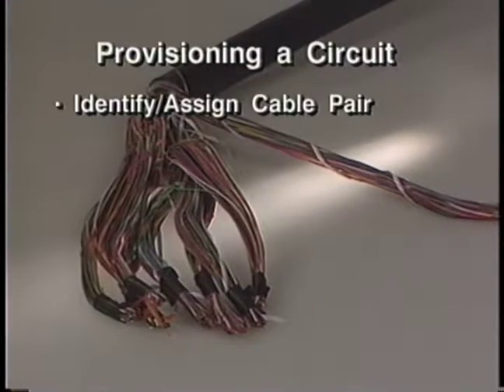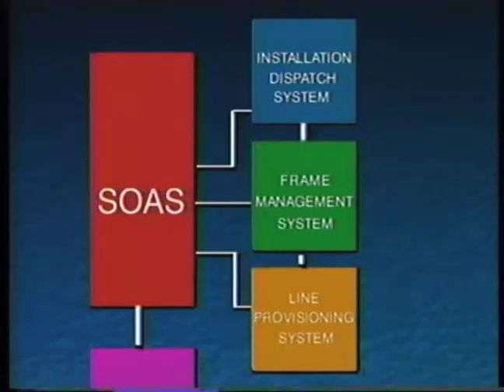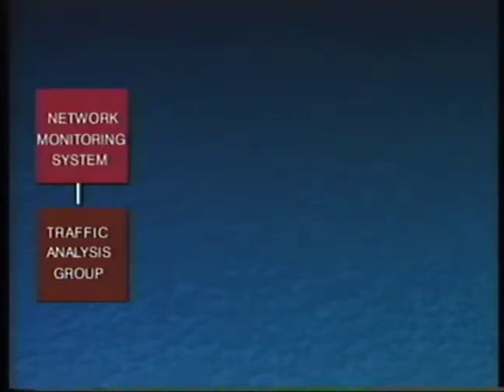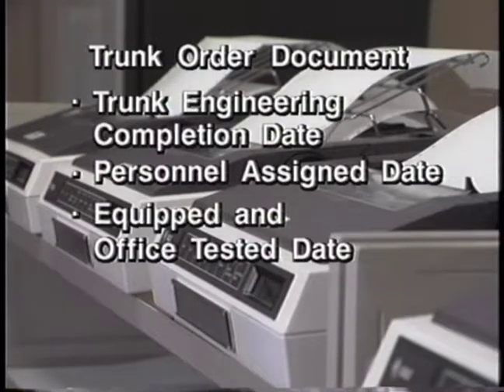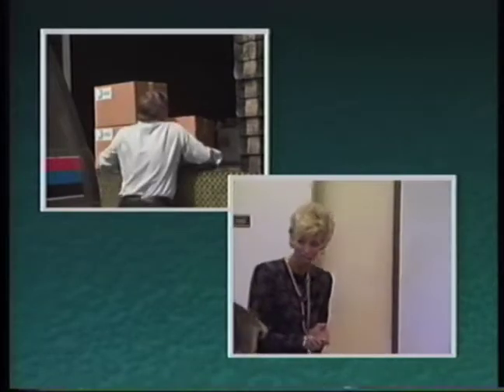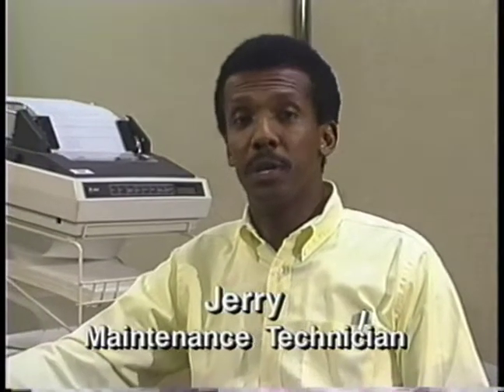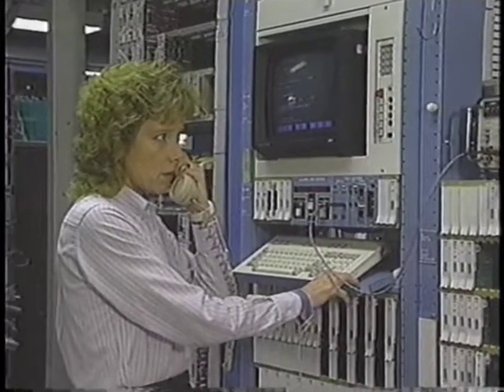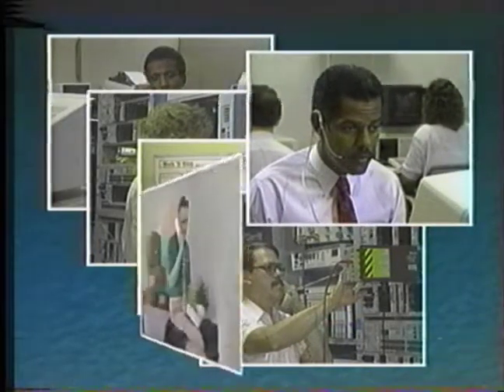AT&T Telessentials Curriculum Operations Systems TC1607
Part 7 in the 1990 AT&T educational videotape  series, this module focuses on how administration and outside plant work along with how calls pass through a central office